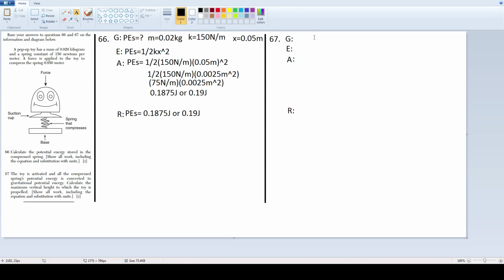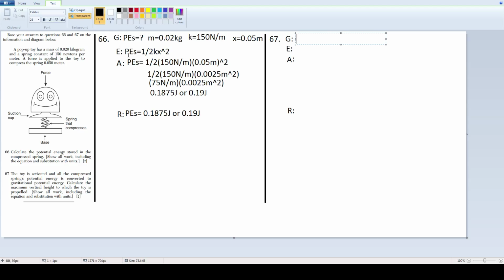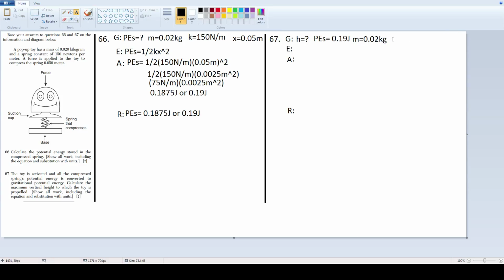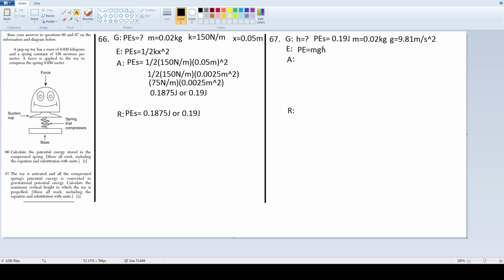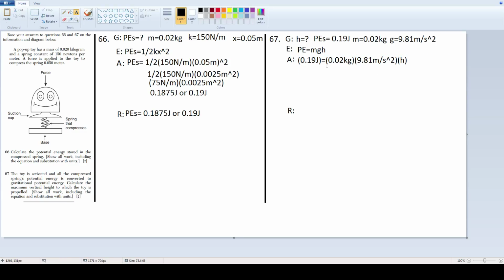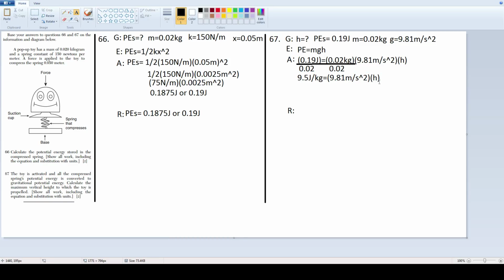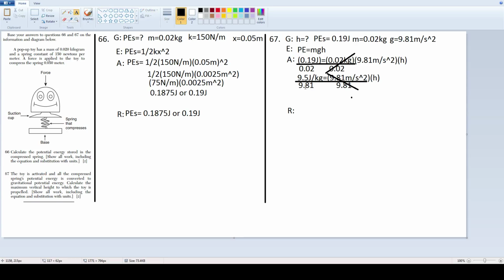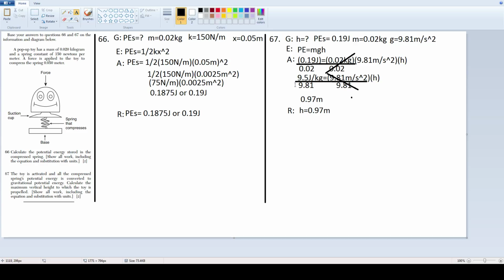June 2007 Question 67 - Springs and Elastic Potential Energy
This is part 2 of the videos on Springs and Elastic Potential Energy.